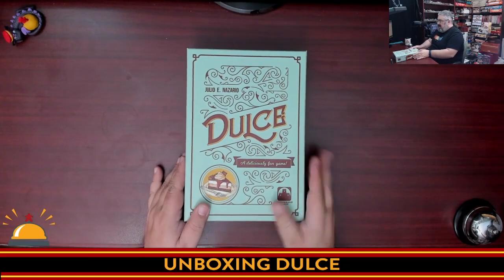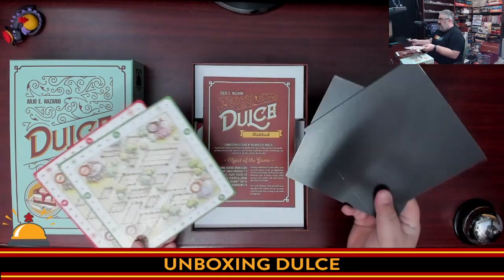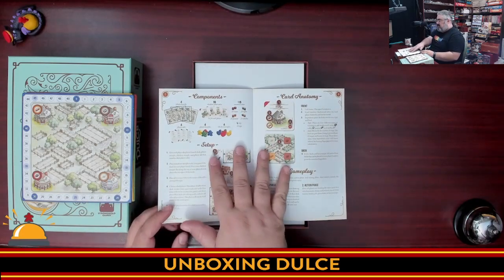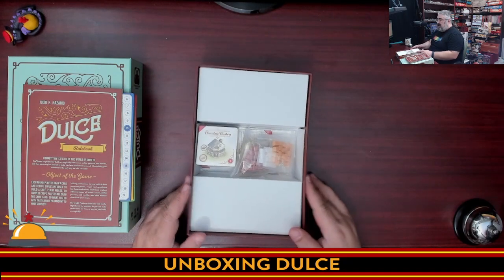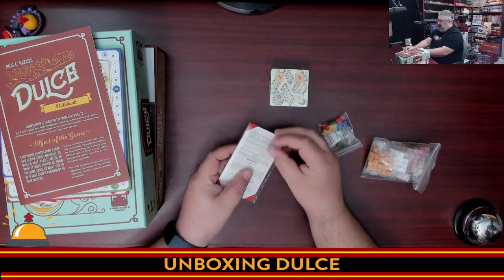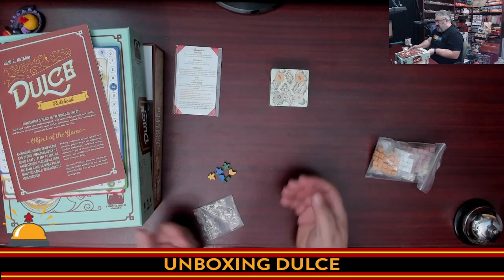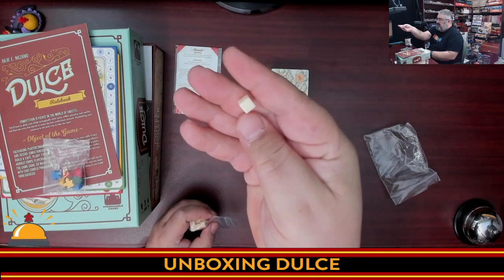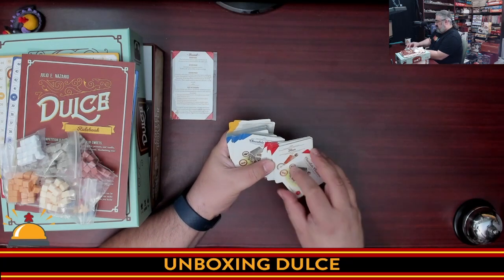Dulce Unboxing, a confectionary creation engine builder from Stronghold Games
A look at what you get with the board game Dulce from Stronghold Games. This is a game where everyone gets the same input and then uses that to plant fields, harvest ingredients and make confectionaries. A single resource could be used up to three times due to a unique byproduct system that this board game uses.

Index:
00:00 INTRODUCTION
01:32 OPENING DULCE FOR THE FIRST TIME
09:22 INITIAL THOUGHTS ON DULCE
10:08 CLOSING AND WHERE TO FIND MORE

From the publisher:

Competition is tough in the world of sweets. You’ll need to plant your fields strategically with cacao, coffee, peanuts, and vanilla, and then use those beans efficiently to make the best confectionaries around! Using every resource is necessary to beat out your competition.

Each player has their own deck with beans on one side of each card and a factory on the other, as well as their own field in which to plant. Every round, one player draws a card and the others search their deck for the same card, and then everyone chooses their action simultaneously: to either plant, harvest, or build a new factory. Planting gains you new cacao, coffee, peanut, and vanilla resources, and harvesting allows you to use those resources in your factories.

Each confectionary made in your factories earns you one point, and at the end of 20 rounds, the player with the most points wins!

Head over to the Tabletop Bellhop website where you'll find more tabletop gaming content, including gaming and game night advice, reviews, and more